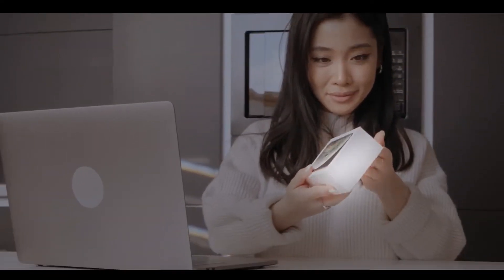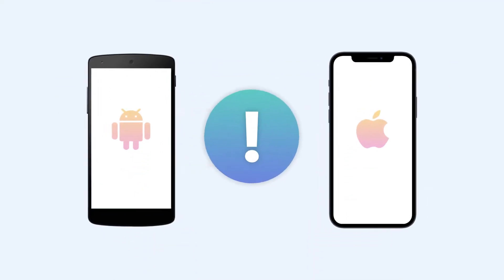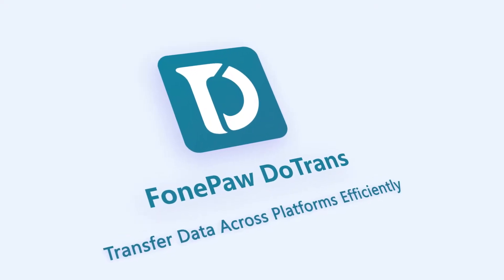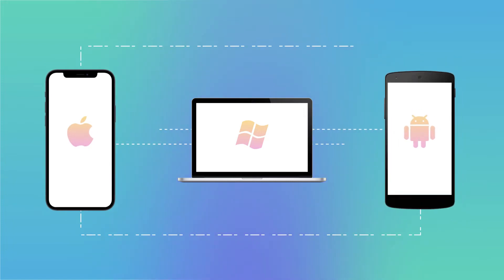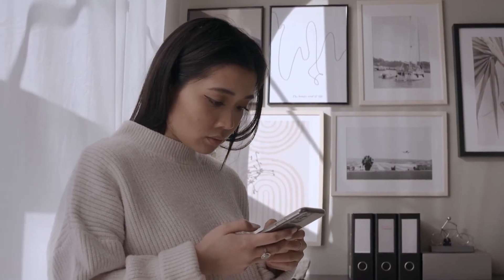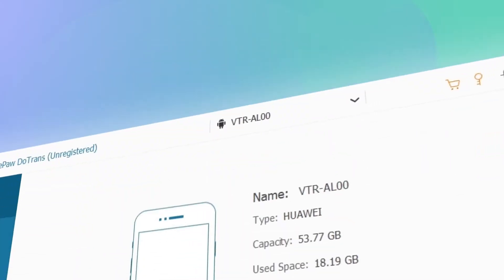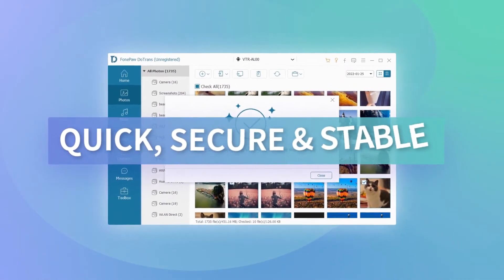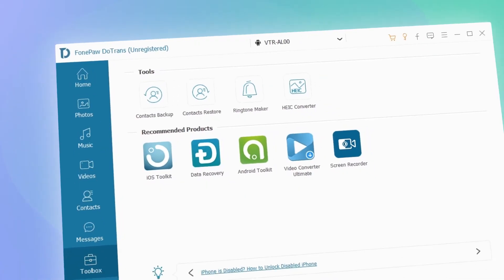【FonePaw DoTrans】資料轉移電腦最快辦法！只需1分鐘！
想要快速將舊設備資料轉移到新機？推薦 FonePaw DoTrans！這套工具能快速在 Android 與 Windows 之間 、iPhone 與 iPhone 之間 、iPhone 與 Windows 之間傳輸資料。

🔍 查看更多關於DoTrans資料轉移的技巧
【換機必學】4 個方法幫你將舊 Android 資料轉移到新機
6 招從電腦傳影片到 iPhone，iPhone 影片傳到電腦亦可【超簡單】